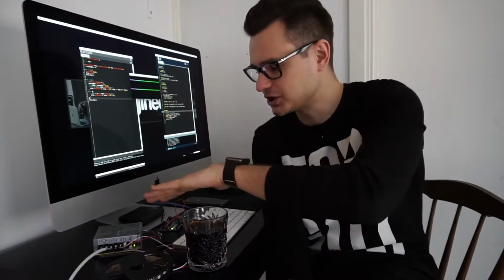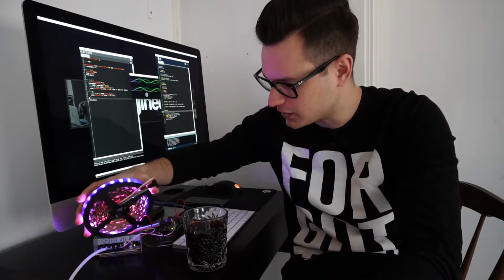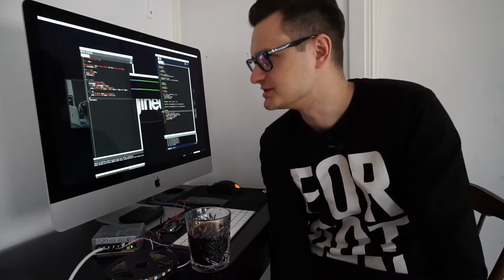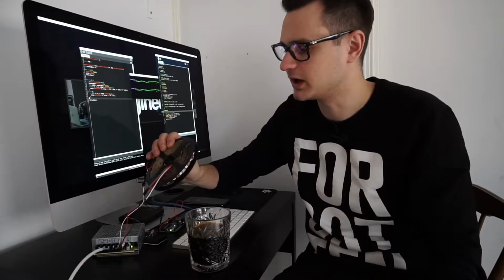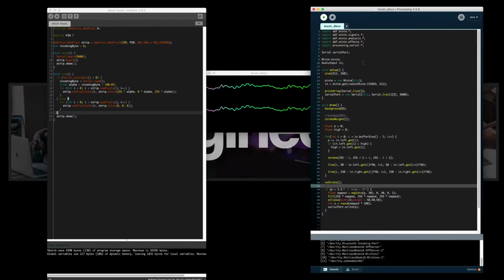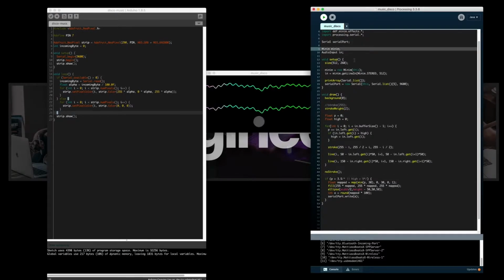Making NeoPixels react to audio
It's Sunday and I'm hacking something together. This time I'm making a strip of NeoPixels react to audio to create that disco-feeling you definitely need in your living room.

Download the source code and build something cool from it!